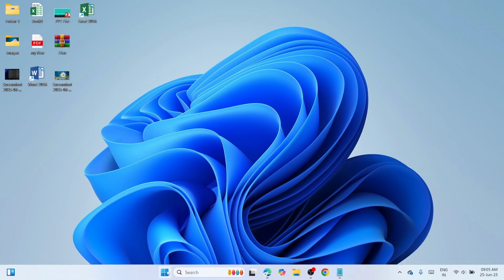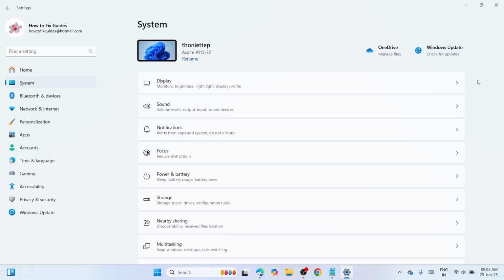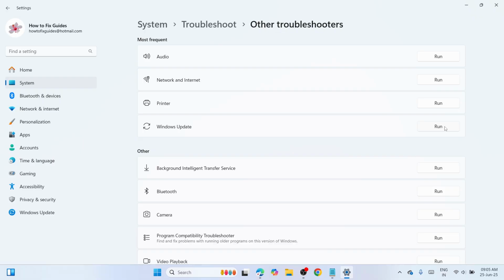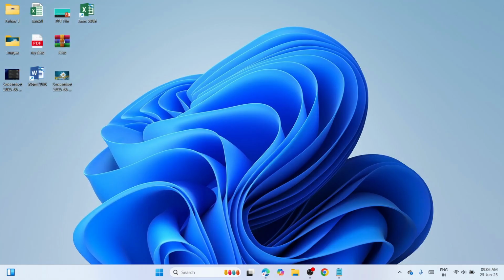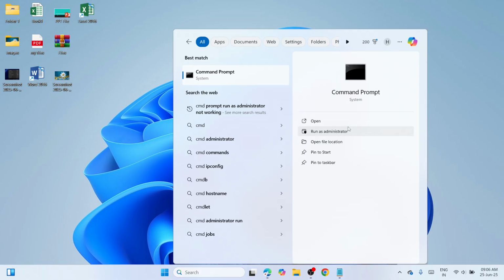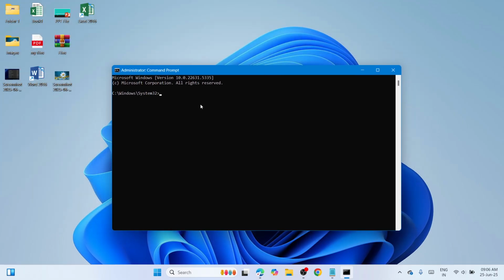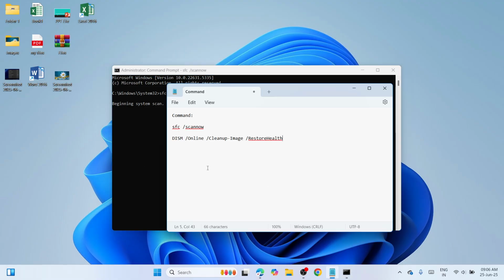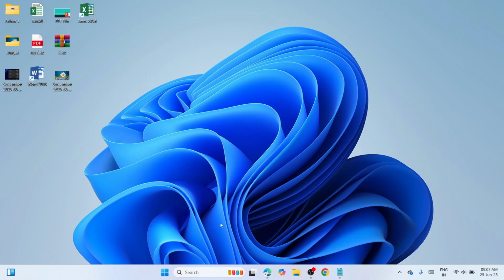EASY FIX For Error 0x800705b3 While Trying Windows Update in Your Laptop Or PC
Experiencing error 0x800705b3 while trying to run Windows Update on your laptop or PC? This easy fix guide will help you troubleshoot and resolve the issue quickly. We cover common causes like corrupted update files, service interruptions, and system conflicts. Follow the step-by-step instructions to restore smooth update functionality. Keep your Windows device up to date and running efficiently with this simple solution.

Command:

sfc /scannow